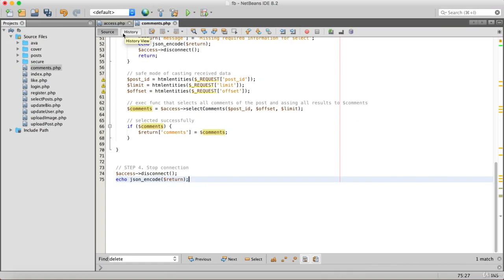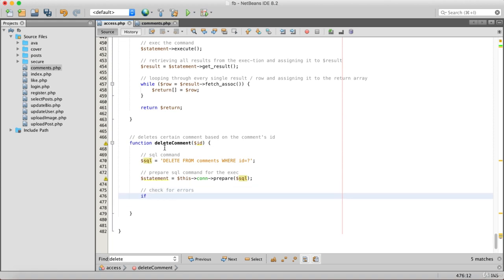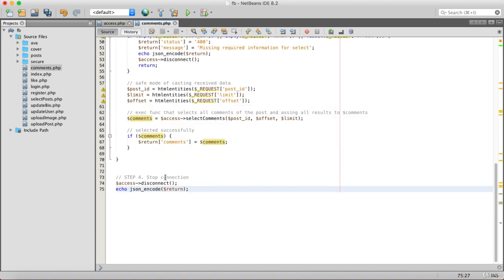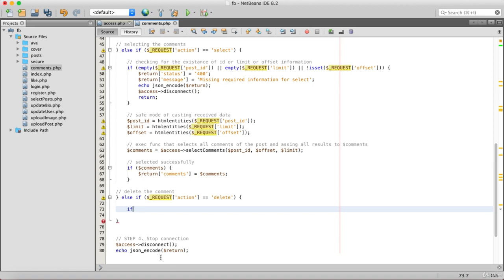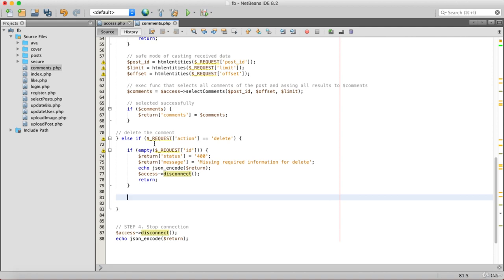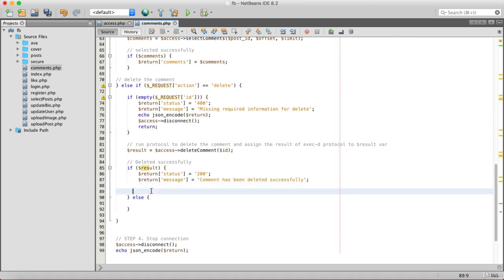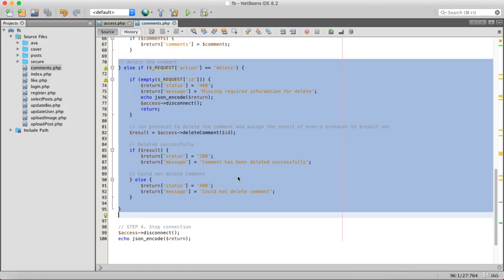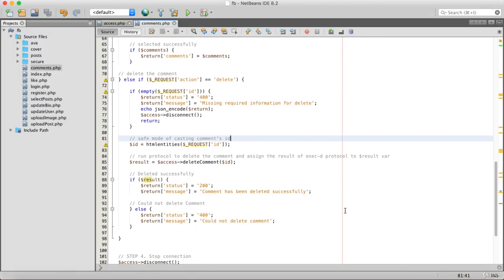135 Programming the PHP Backend Side to Delete the Comments from the Server